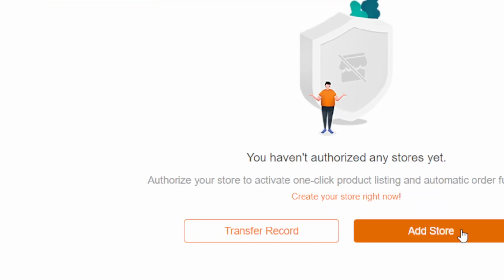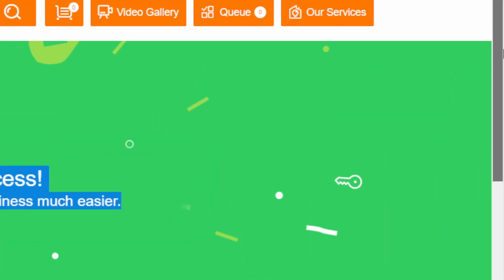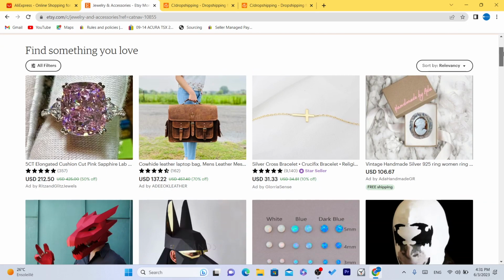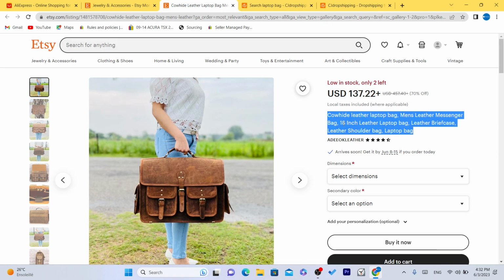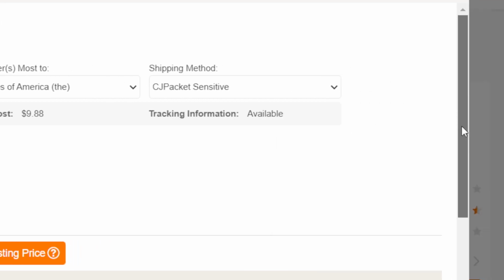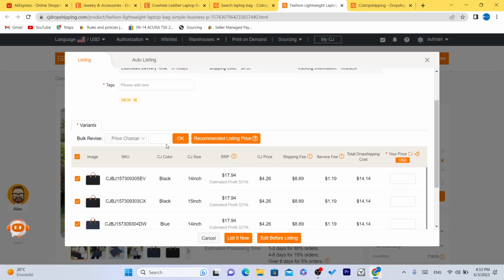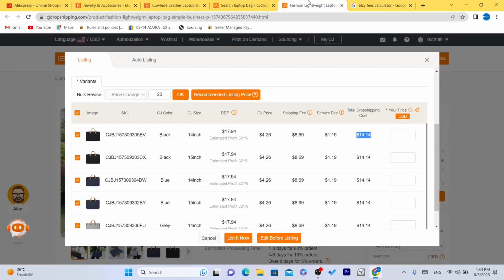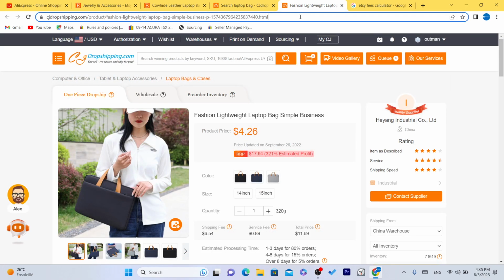How to Dropship on Etsy From Aliexpress (Etsy Dropshipping from AliExpress)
Are you an aspiring entrepreneur looking to start a dropshipping business on Etsy? In this comprehensive tutorial, we'll show you how to successfully dropship products from AliExpress on Etsy. With the popularity of handmade and unique items, Etsy provides an excellent platform to showcase your products and reach a global audience. By leveraging the vast product catalog of AliExpress, you can source a wide variety of products at affordable prices and sell them on Etsy for a profit.

In this step-by-step guide, we'll cover everything you need to know to kickstart your Etsy dropshipping journey:

Understanding Etsy's Policies:

Familiarize yourself with Etsy's guidelines and policies related to dropshipping.
Ensure compliance with their rules to maintain a successful store.
Researching Profitable Niches and Products:

Identify niche markets and products that align with Etsy's aesthetic and target audience.
Use market research tools to assess demand and competition for potential products.
Setting Up Your Etsy Store:

Create a professional and visually appealing Etsy shop.
Optimize your shop's SEO elements to improve visibility in search results.

Explore AliExpress to find reputable suppliers offering quality products.
Consider factors such as product quality, seller ratings, shipping options, and pricing.

Create compelling product listings using captivating descriptions, high-quality images, and relevant tags.
Highlight the unique selling points and benefits of each product.
Managing Orders and Fulfillment:

Stay organized and promptly process customer orders.
Communicate with your AliExpress suppliers to arrange shipping and tracking information.
Customer Service and Reviews:

Provide excellent customer service to enhance your reputation on Etsy.
Encourage buyers to leave positive reviews and ratings.
Scaling Your Business:

Continuously analyze your sales data to identify top-performing products and optimize your listings.
Consider expanding your product range and marketing efforts to increase sales.
By following these steps, you'll be well-equipped to start dropshipping products from AliExpress on Etsy and build a successful online business. Watch this video tutorial to gain a comprehensive understanding of the process and get started on your Etsy dropshipping journey today!